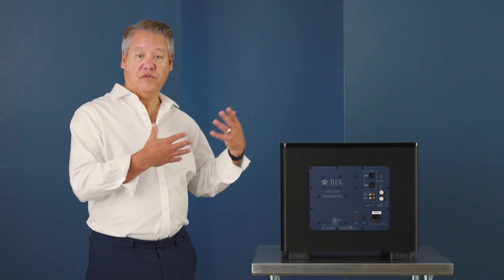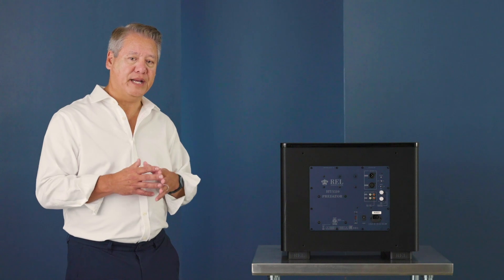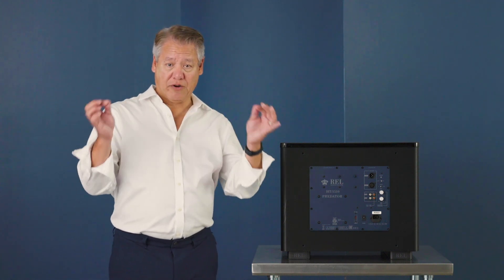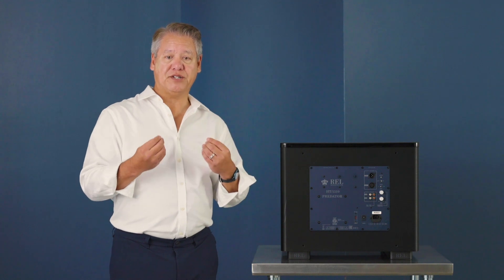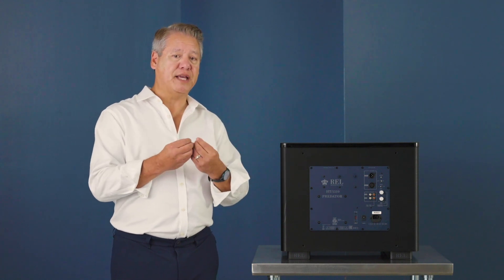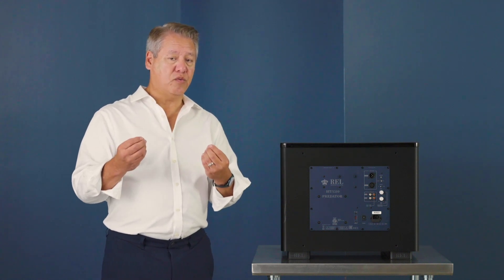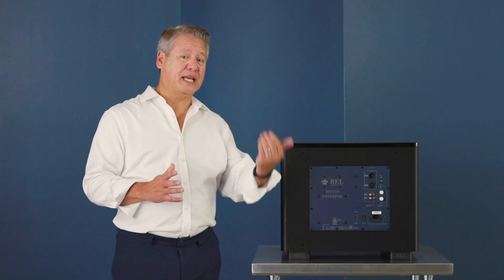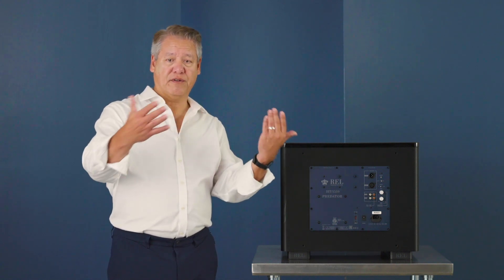HT/1510 Jumps up to 1,000 Watts. Hunter Takes You Through ALL the Steps to Improve on the Original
Hey there, John Hunter with REL here. So, I don't know why, but we've gotten questions about why did we increase the power of the, what was it, 1508 on the new 1510 to a thousand watts up from 800. So if you know much about amplifier power, it's a logarithmic scale. It's not linear. So when you hear that something is 200 watts more powerful, don't think that it's automatically 25% louder than the outgoing model. It's nothing like that. So why did we do it? A, we could. You just should. If you can make a car a thousand horsepower and it had a 800, why not? But beyond that, it gives several things. And the real story to why this new model performs so much better in place, so much louder. We measure internally a 4 dB increase in maximum output, which is a lot. That's an entire category beyond what we were doing before, is because it really is about our ability as human beings to get the most out of our input filters and our limiter filters. The limiters, not filters, but the limiters at the end of our chain are conceived of very differently. Normally, a limiter is sort of the occasion of last resort. It's the burst strips that, you know, your car runs over, that deflate your tires as you're going into a runoff area to keep you from going crazy. We look at them a little differently. We actually model ours more on the theory of a bungee cord. What a bungee cord allows you to do properly tested, and we did all the testing for you, is it allows you to jump off, for example, a very high bridge and have the sensation of dropping all the way down, knowing that at the last moment as the shock cord takes it up, you progressively decelerate and you never get your feet wet, so to speak.
Same thing happens with ours, and it's a very subtle circuit, and it's a circuit that really requires the human touch to get in there and really delicately dial in the last little bits. So when moving to the higher output of the amplifier, it gave us a chance, Justin and I, a chance to go back in. This is a circuit we've been working with for almost 10 years now, and we just keep learning more and more about it. And this one, we are able to get to begin decelerating well beyond 900 watts. It's a different way of loading the limiter, whereas the old 800 watt one which had a somewhat more, less developed ultimate limiter, we have three stages to our limiter. And the final one is really an important one. And we were dealing with an amplifier that was very new to us.
We had just developed it. We didn't know what its capacities were. Of course, we test benched it and all that, and it was really big and burst proof, but you just don't know how it's going to react. So that one, we began having to decelerate at 650 watts. That last 150 was sort of the safety margin and it probably never got well beyond 750. Now we've got a thousand watt and that next level of peeling the onion back of understanding the things that our circuits can and can't do. So we now have a piece that goes full out till over 900 watts and then more rapidly, but still progressively decelerates. It gets all of about 980, 985 watts before it simply won't produce anymore. So you're getting almost everything the thousand watt amp can do versus the 650 watts that we were forced to do. A little more conservative on the old 1508. So it's a great questions. Probably not the answer you expected, which was just, oh man, you know, a thousand watts is so much more than 800. It's more, but really, the untold story behind it all is what Justin and I are able to get out of our limiters, which are just crazy good and sophisticated, and it lets us get all the way out to the very limits. So the difference between 980 watts and 750 is really what you're hearing.